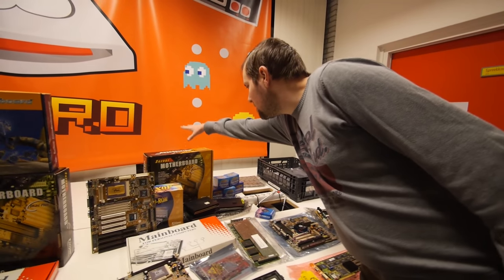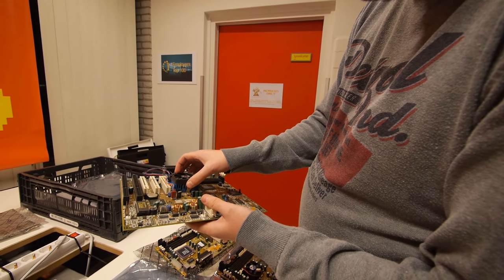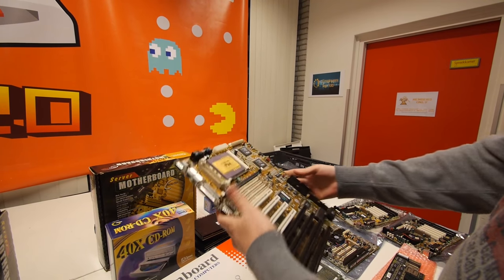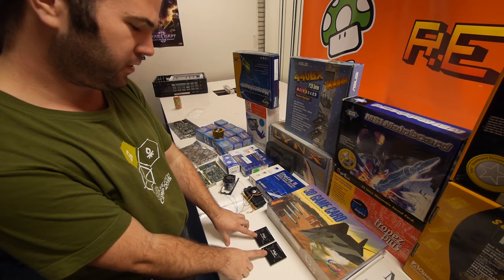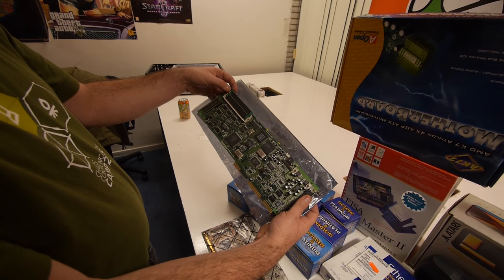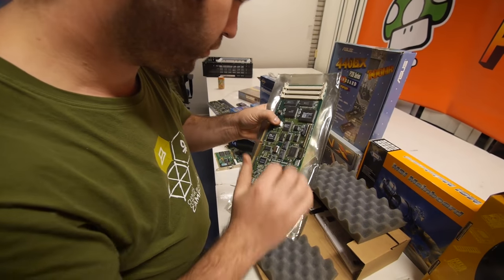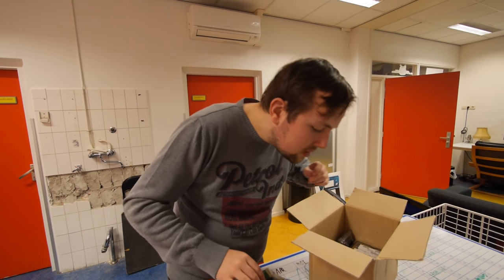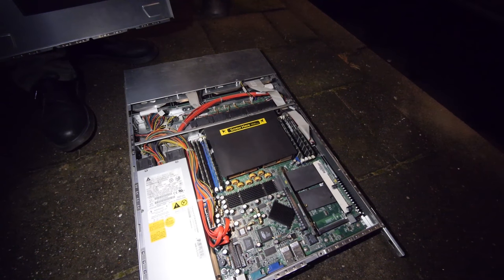[SPECIAL] Mega Retro PC Hardware Haul!! Our adventure of buying brand new old stock 1993-2000 parts!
In this special episode/vlog style video we go on a retro PC parts haul. And we hit the jackpot! It is still posible to buy old parts in 2016! We bought very nice parts all brand new! And most are in the box with manuals and all accessories.